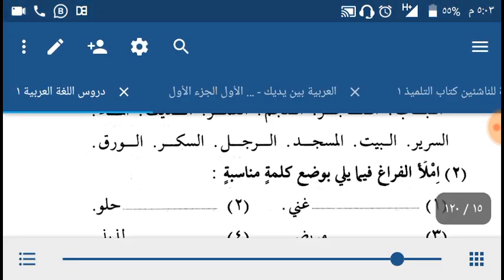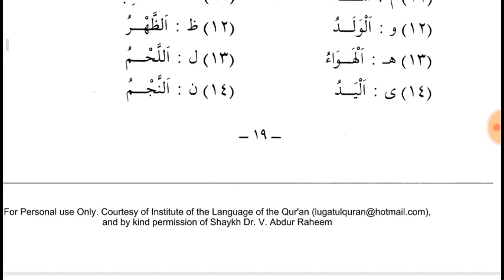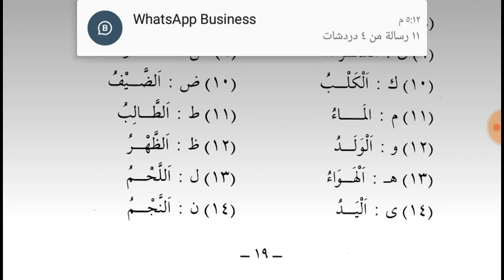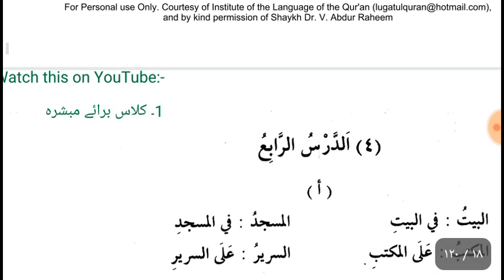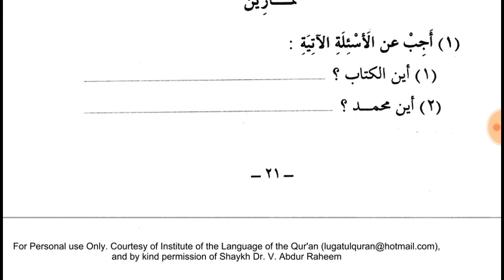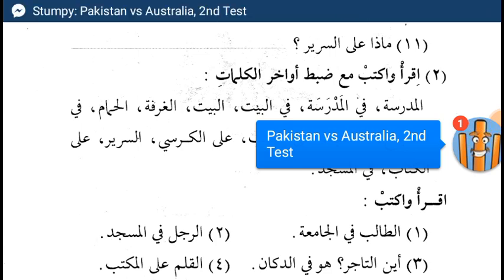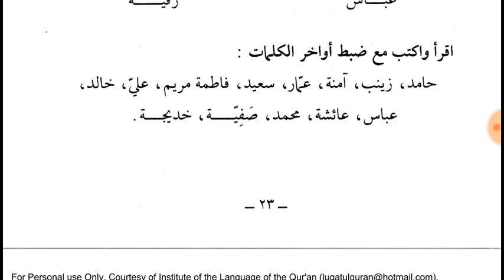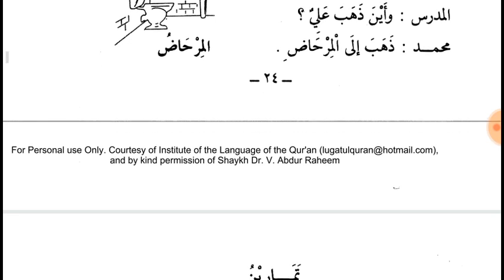Class 5 of Waffah Online Arabic Course book Duroos ul Lughatil Arabiyyah book 1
Duroos ul Lughat Al Arabiyyah